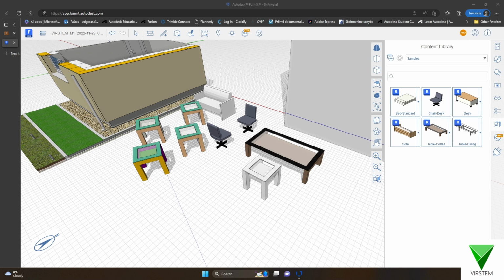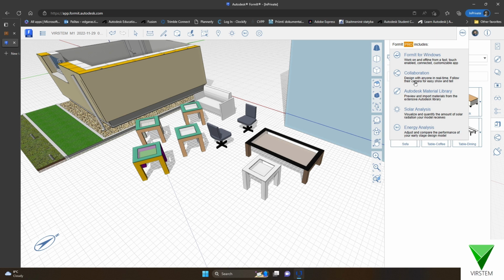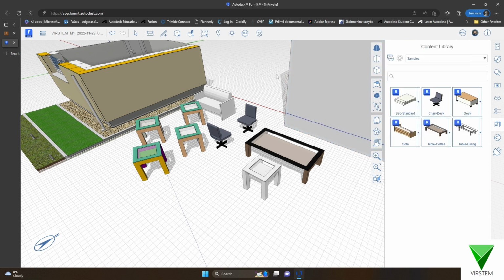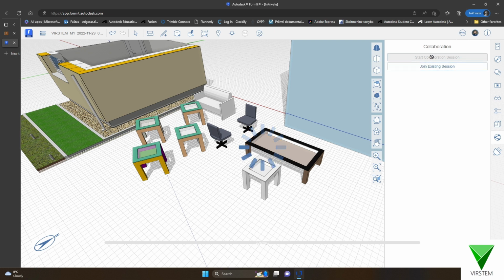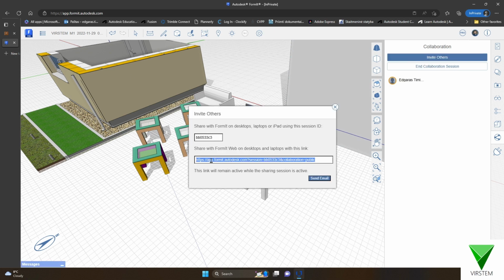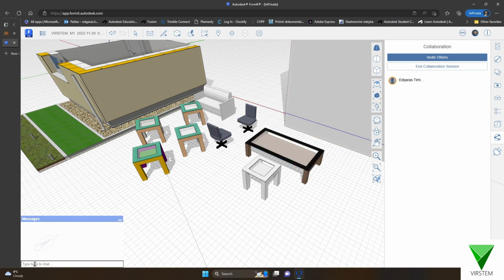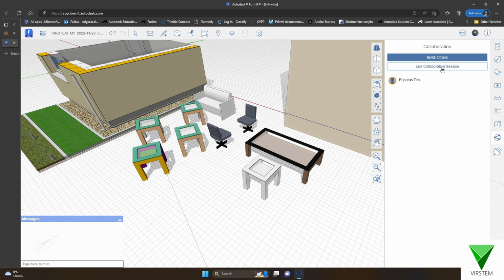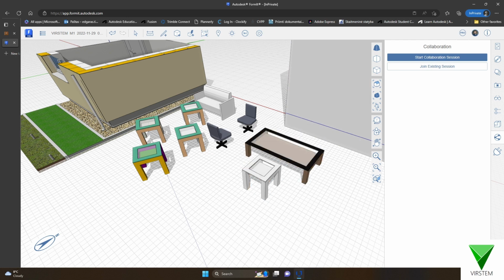VIRSTEM FormitTraining Formit #1101 COLLABORATION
Chapters:
0:04 - Introduction
0:35 - Activating Pro options
1:22 - Starting a collaboration session
2:20 - Inviting team members and communicating

Products
Version: 2023
Skill Level
Category

Discover the power of collaboration in Autodesk FormIt with this tutorial. Learn how to activate the Pro options, start a collaboration session, and invite team members to join your 3D modeling project. Enhance your design workflow and create impressive 3D models together with your team!